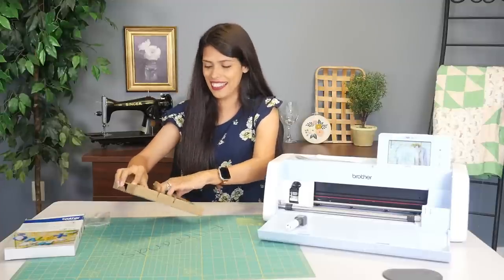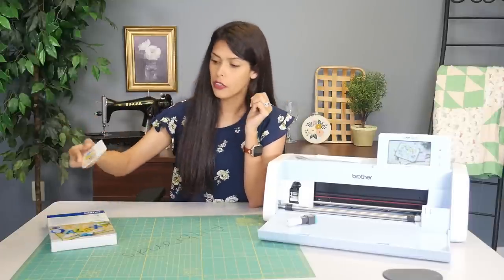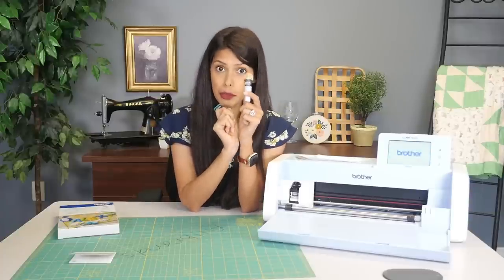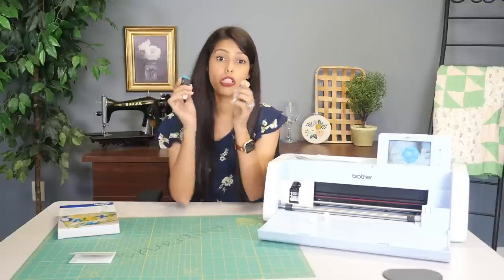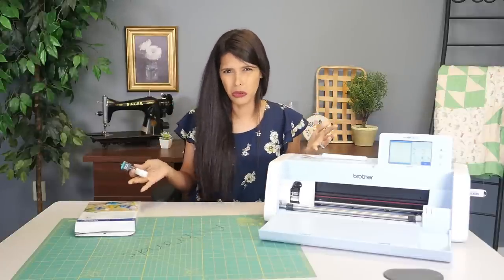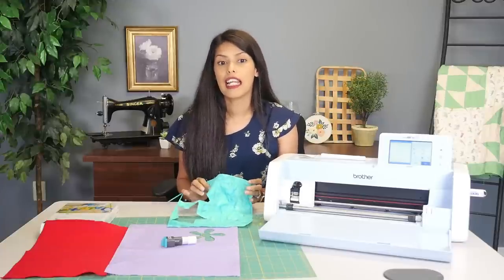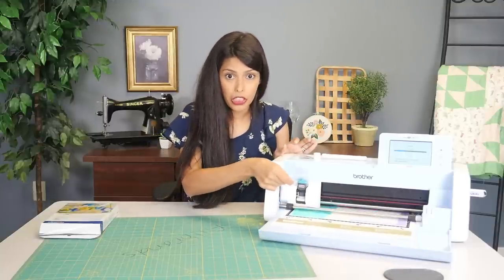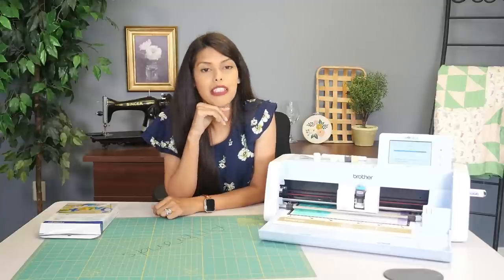Brother ScanNCut Rotary Auto Blade Kit : Allbrands After Hours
Join Courtney Douthat as she shows you the Brother Rotary Auto Blade Kit and it's great features.